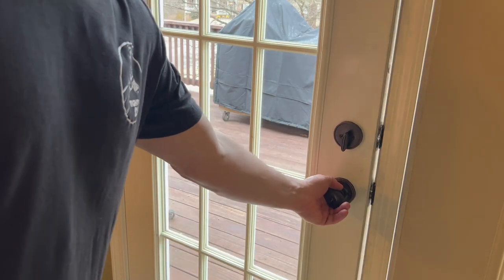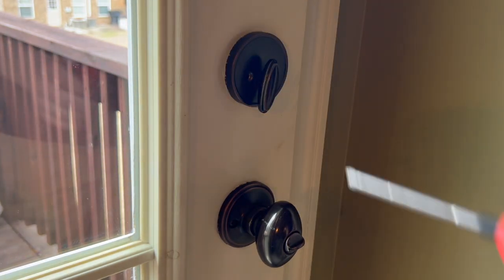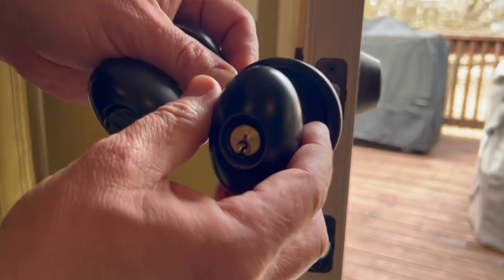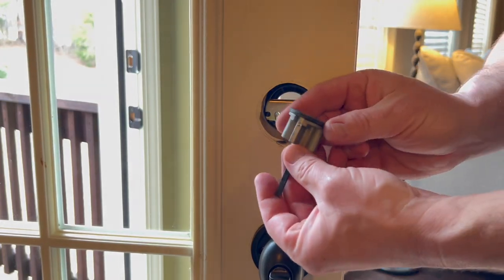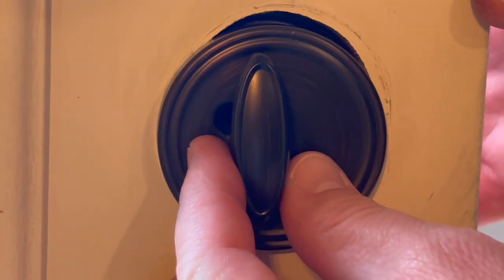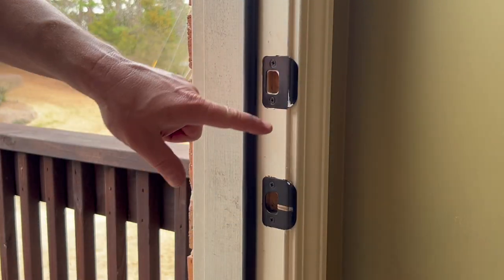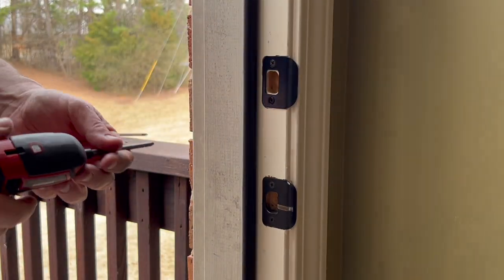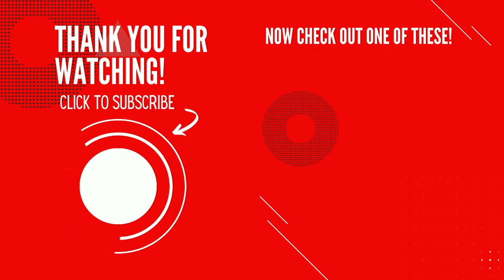I Bet You Didn't Know This About Door Lock Sets | TightwadDIY